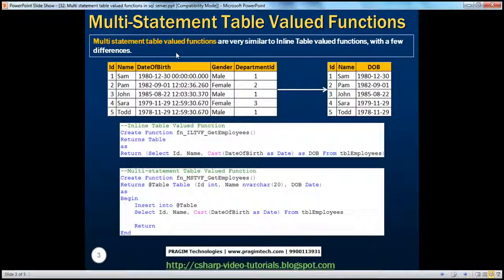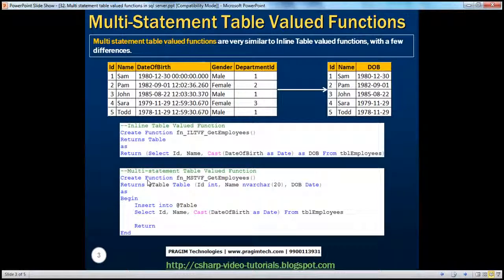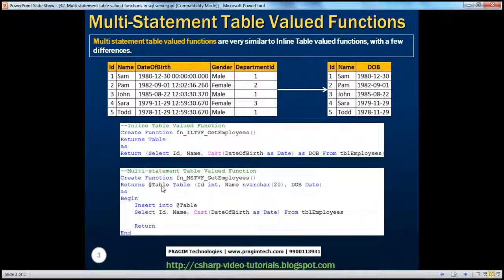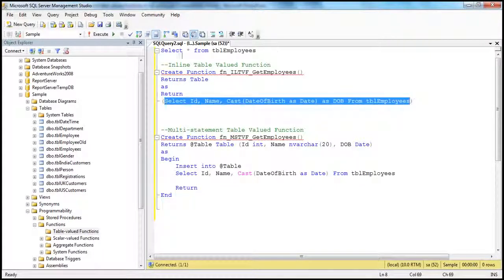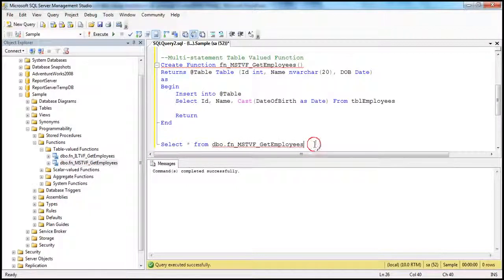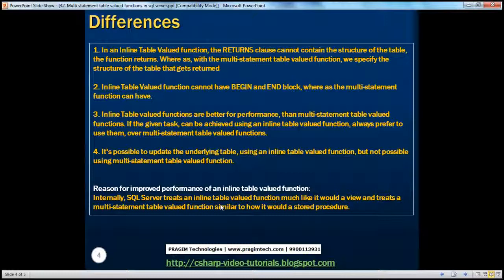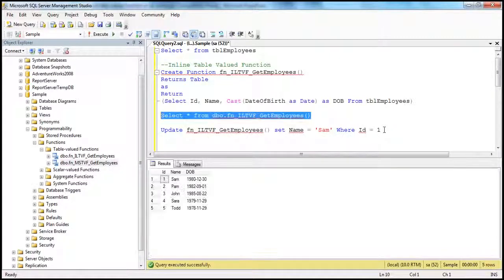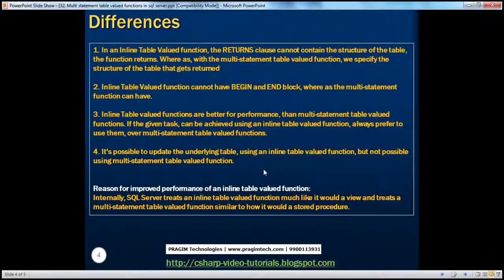32 Multi statement table valued functions in sql server